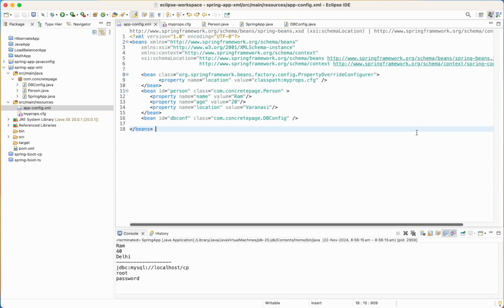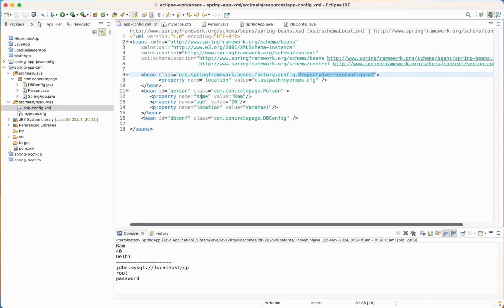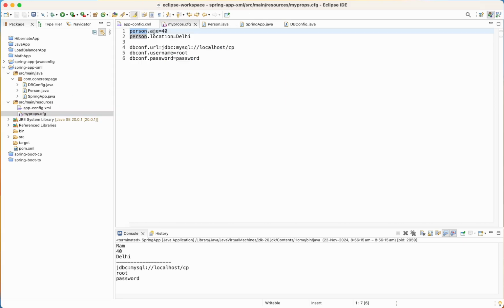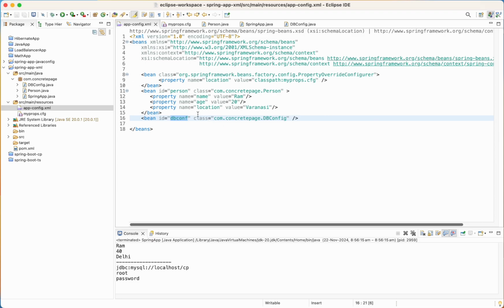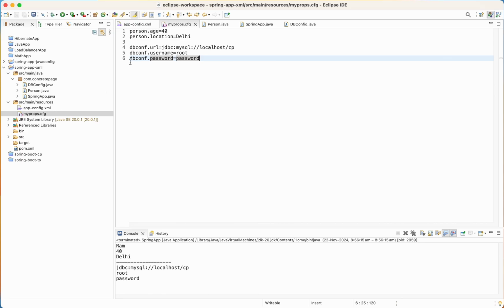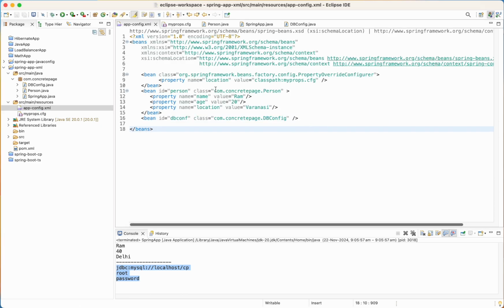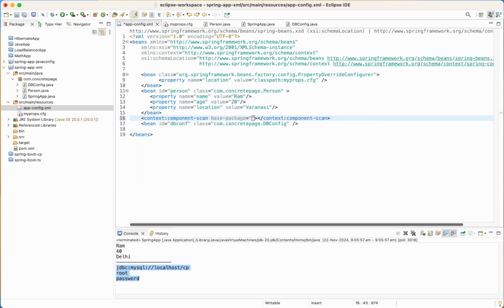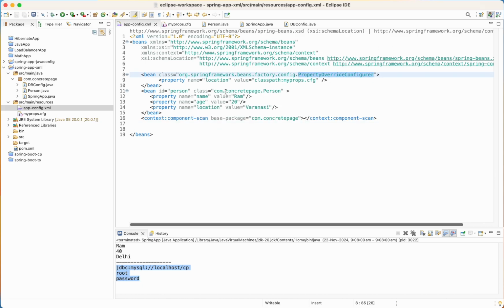PropertyOverrideConfigurer in Spring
Spring PropertyOverrideConfigurer is used to override the bean property values fetching from property file in Spring application context.